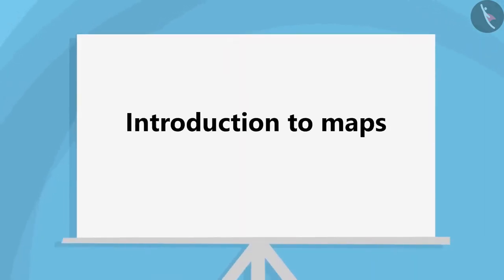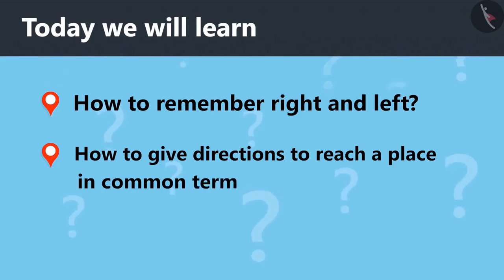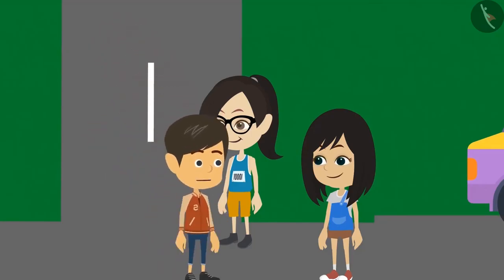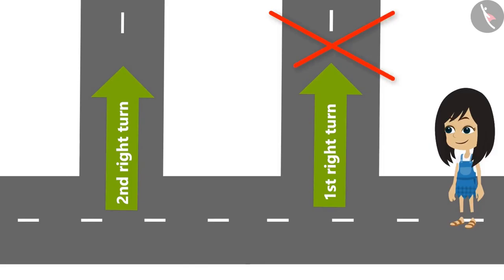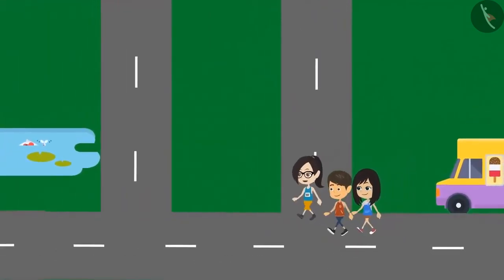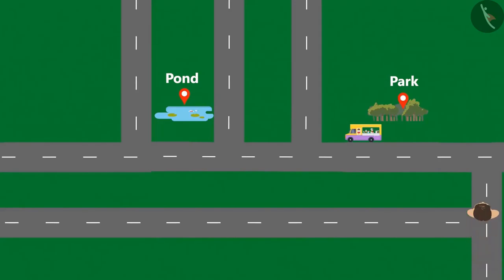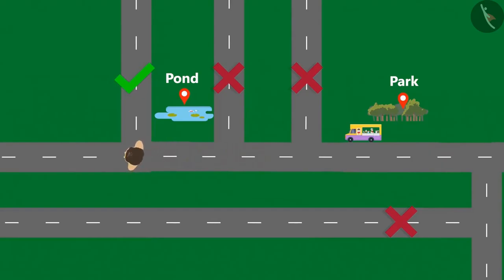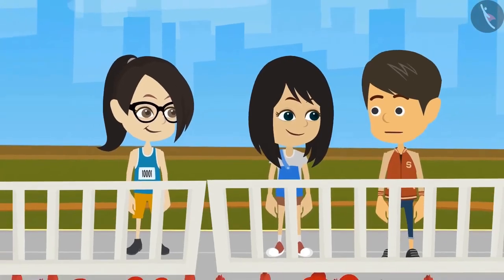Introduction to Maps | Part 3/3 | English | Class 4